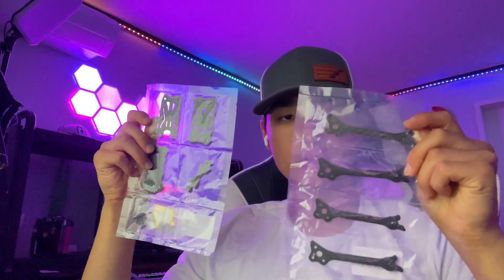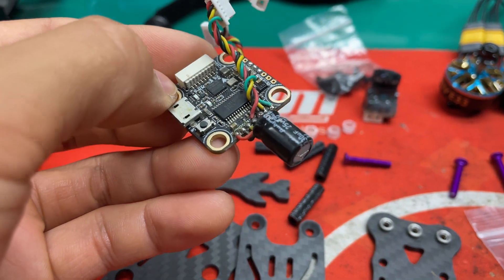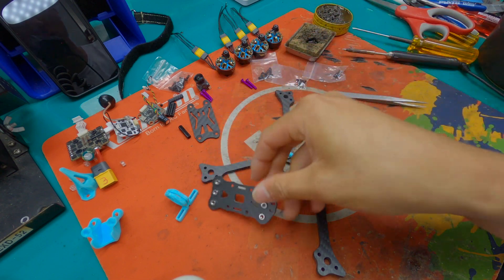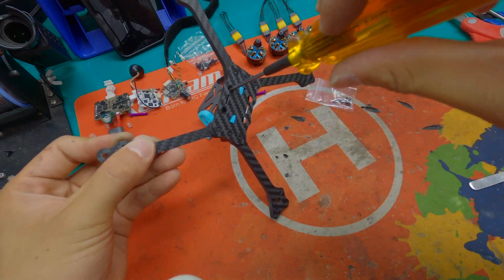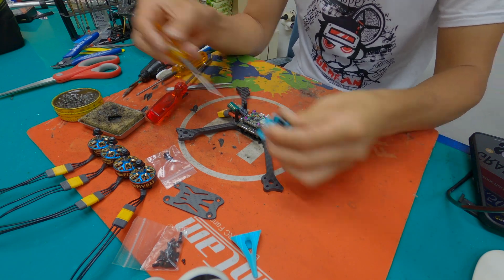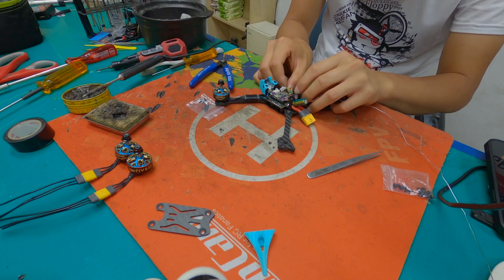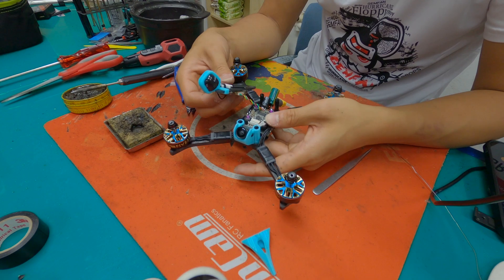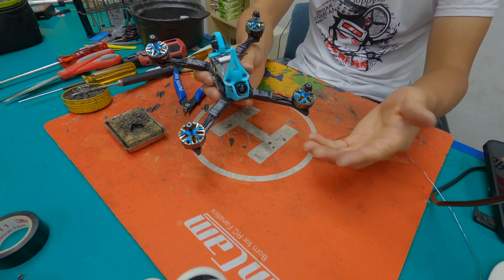Building a MultiGP IO Winning Drone / with Five33 LightSwitch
-Five33 LightSwitch
-Five33 Foxeer Predator V5
-Five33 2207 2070KV Champions edition
-Foxeer F722 V2 (20x20)
-Foxeer Reaper 60A (20x20)
-Gemfan MCK 51466 V2
-Lumenier AXII antenna on quads , Five33 AXII
-Dogcom MCK 6S 1380mah
-ImmersionRC Ghost Duo Hybrid V2 board
-ImmersionRC Ghost TX
-ImmersionRC Rapidfire
-ORQA V2 Goggle
-Radiomasters MCK Edition